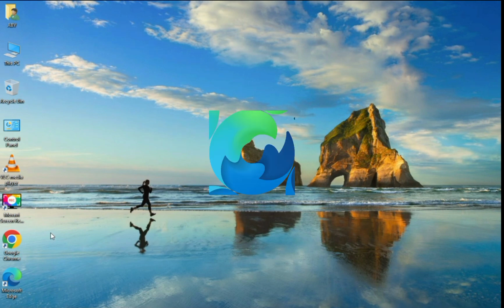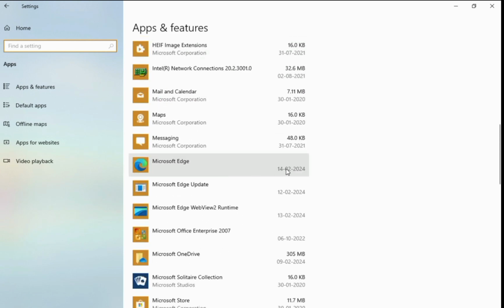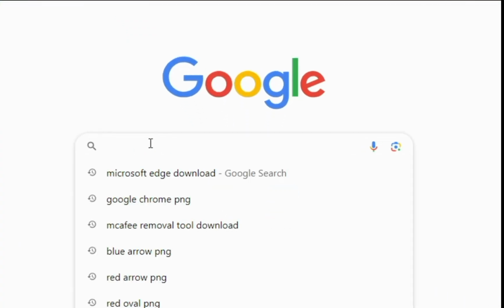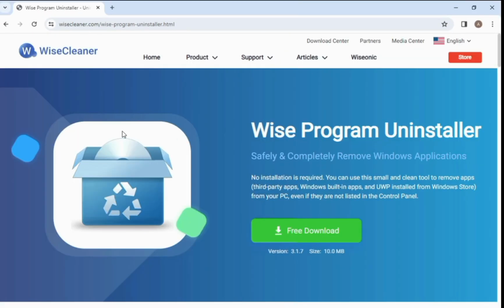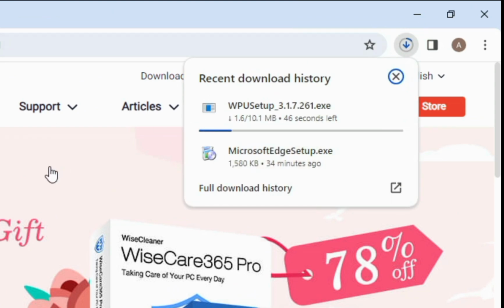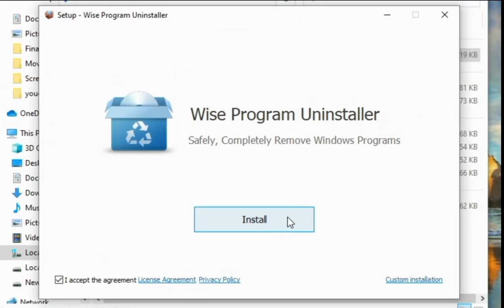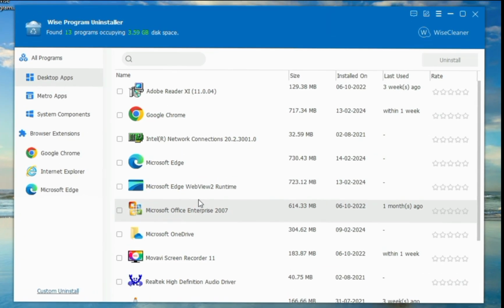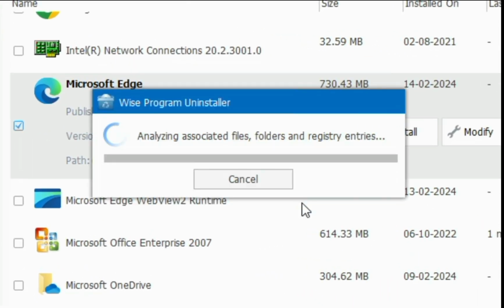How to Uninstall Microsoft Edge from Windows 10 | Completely